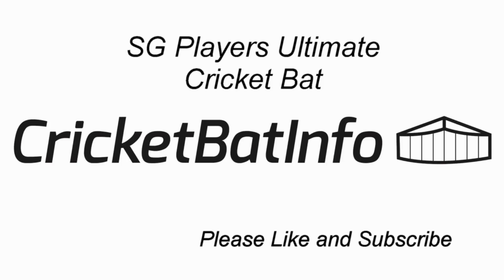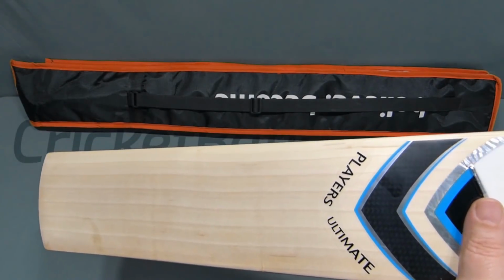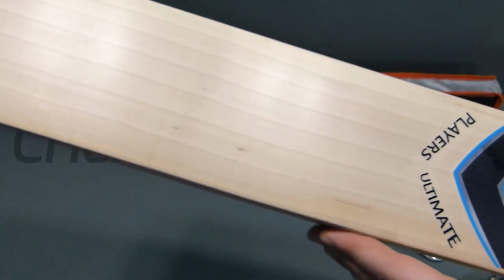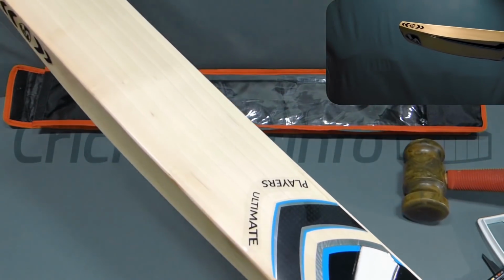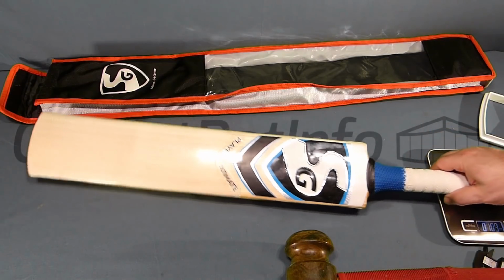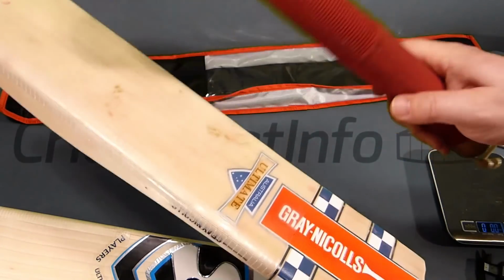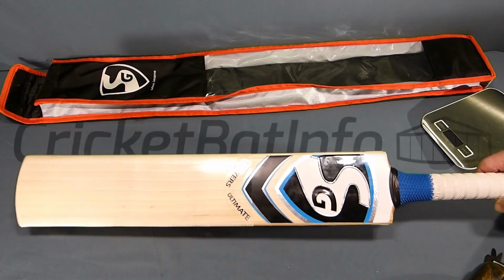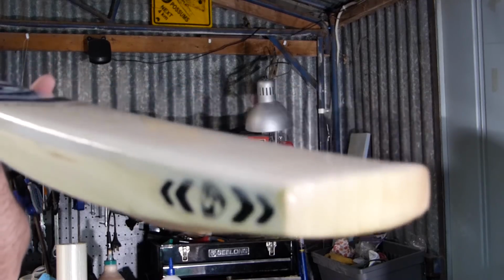SG Players Ultimate Cricket Bat Review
I had this bat in to knock a few weeks ago and have not had time to post the review. I don't mind the value these bats represent at 13499 INR.

CricketBatInfo is an independent Cricket Bat review and information facebook page for cricket enthusiasts worldwide. This page is non-profit and does not sell or endorse products but is always happy to review reputable brands either sent and returned by brand or individual bat owner at their cost.

Marc